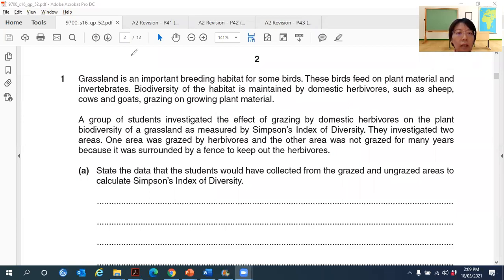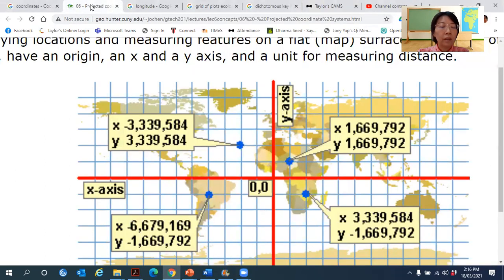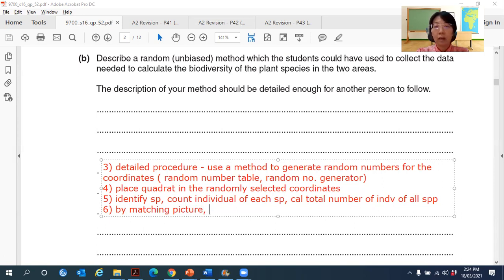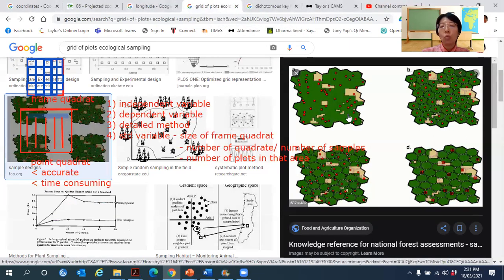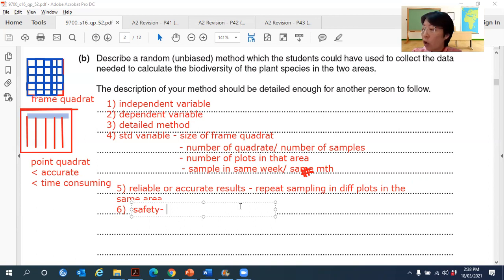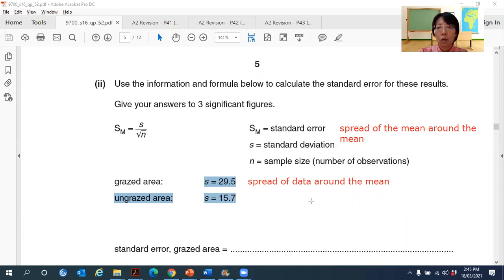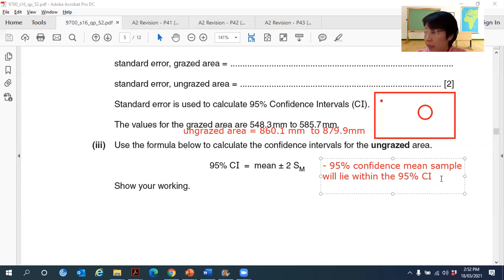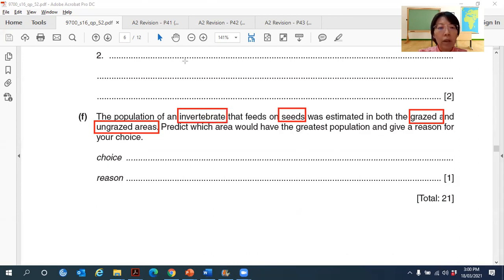Ecological Sampling | A Levels Biology| Key Success to Scoring A* | Paper 5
Discussion of a past year paper (J2016/Paper 52/ Question 1).
A Revision of important points in Ecological Sampling.
Learning how to write answers for experimental plan in ecological sampling.